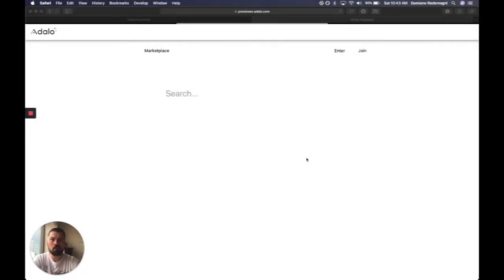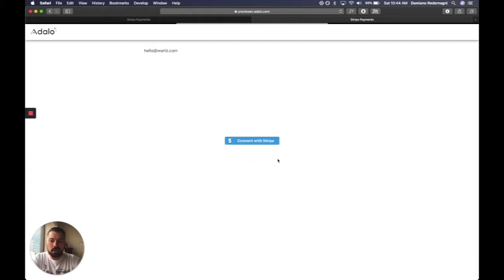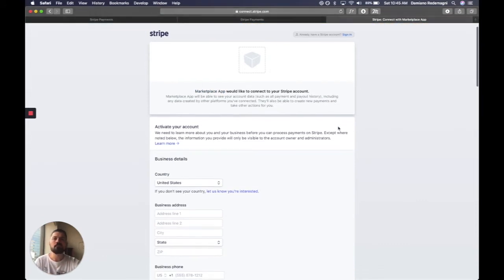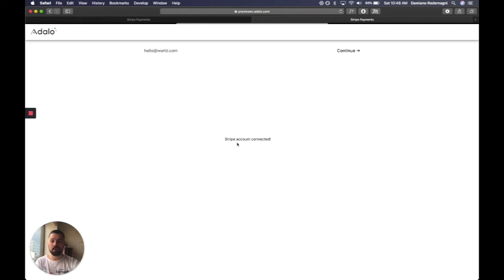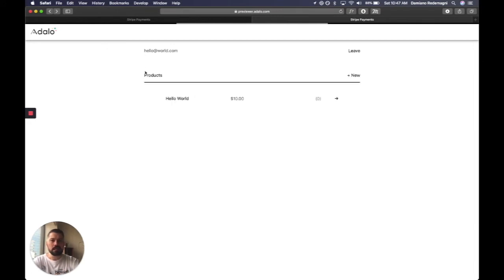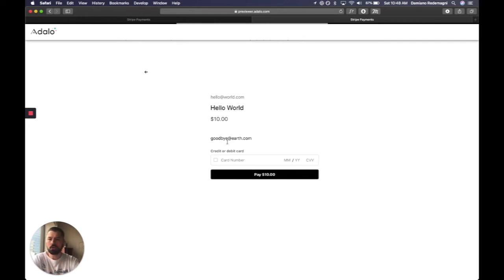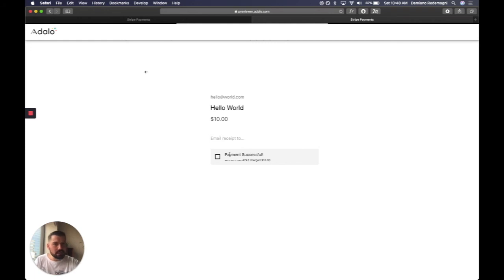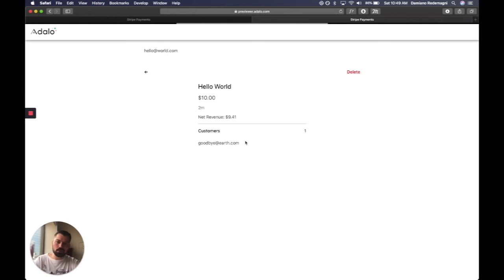No-Code Payment Platform in Adalo + Stripe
Build a platform that allows users to sell products while collecting a fee for each purchase.